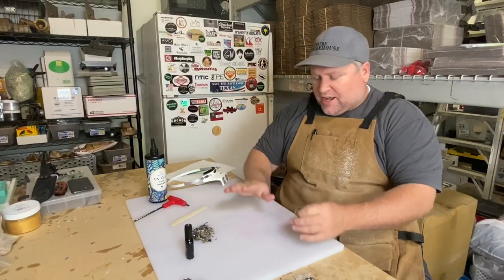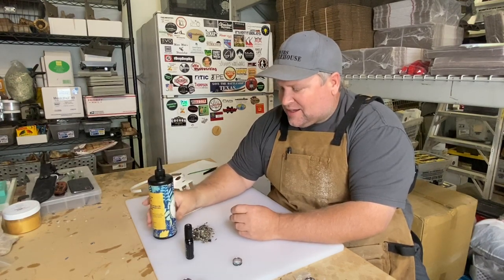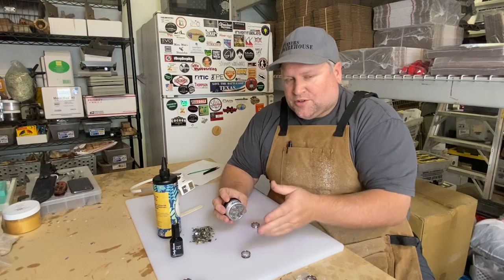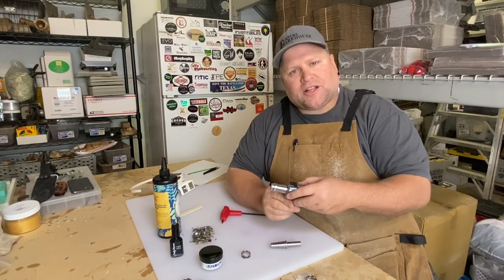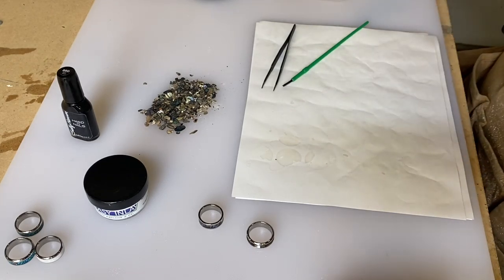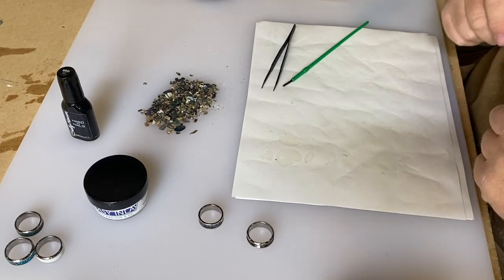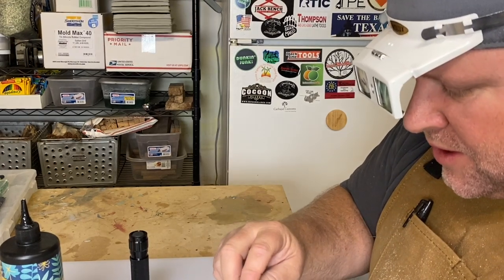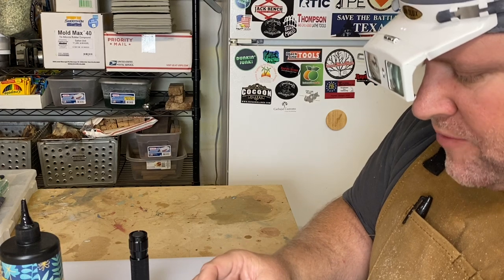Make a Paua Abalone Ring. Lathe project.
In this video I show how I make a Paua Abalone inlaid ring.    Its a fun project that yields a beautiful ring.

Love this look but don't have time to make it by hand? Check out similar finished products here: